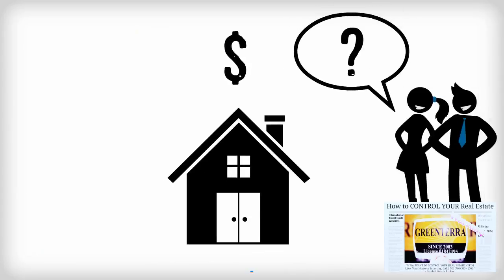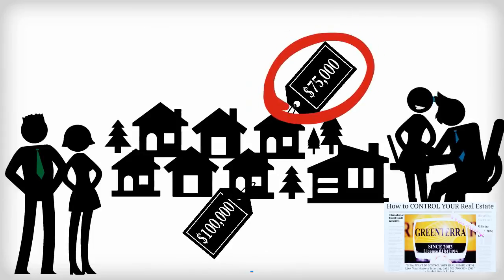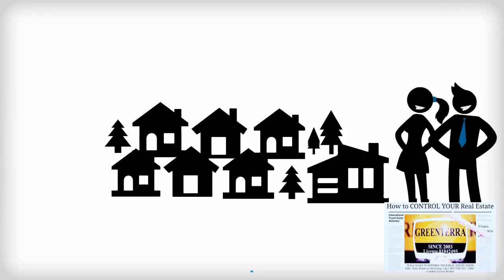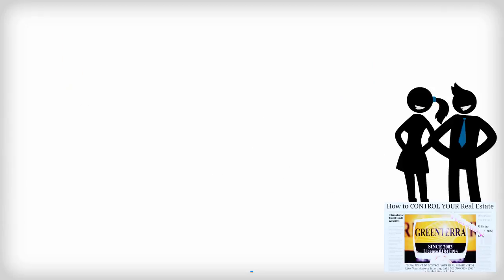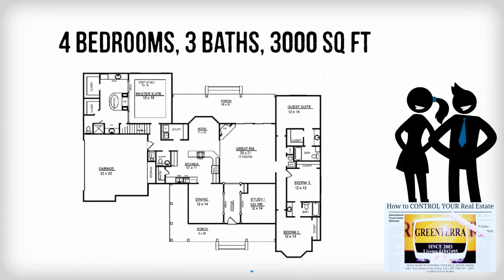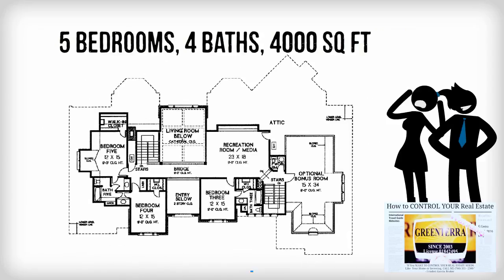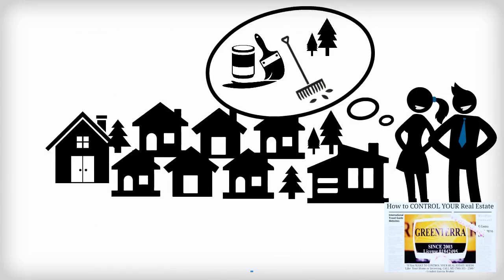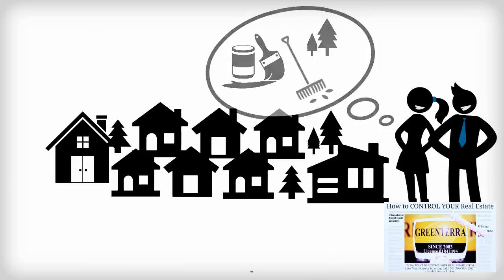Improving Your Home Value